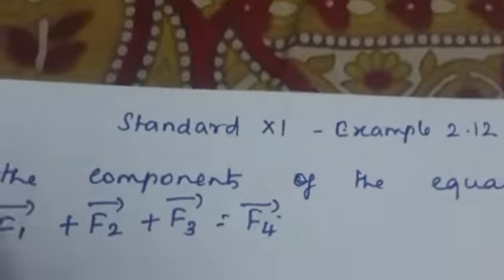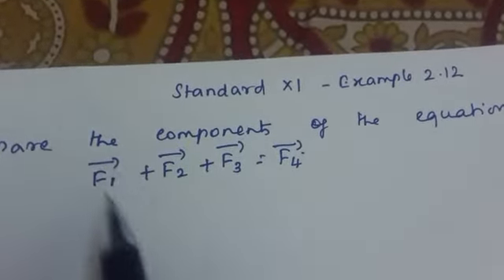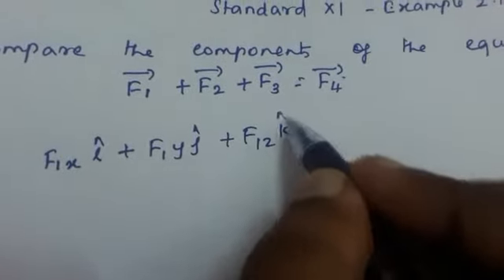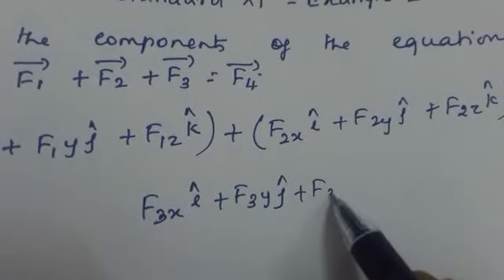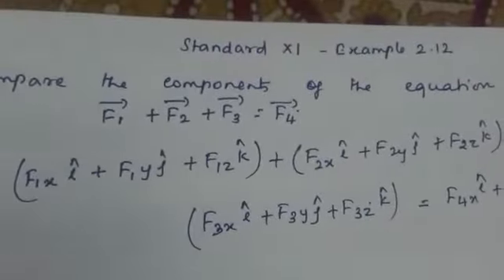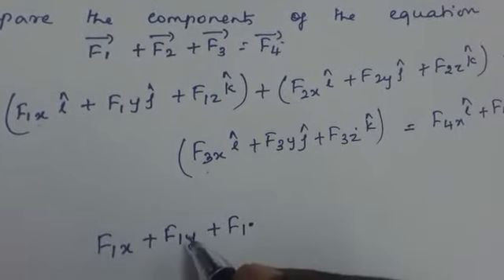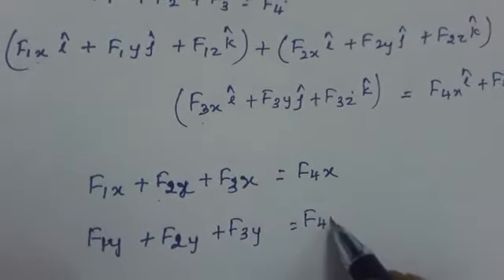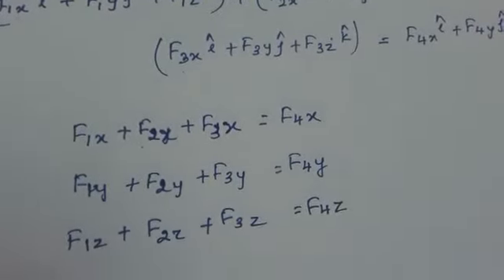STANDARD XI - KINEMATICS -EXAMPLE 2.12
Compare the components of vector
equation F1+F2+F3 =F4